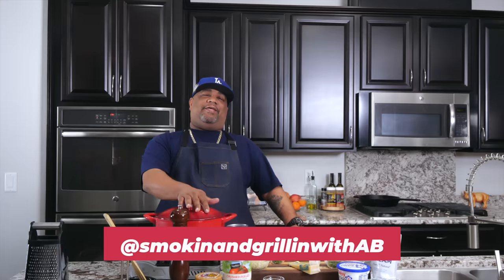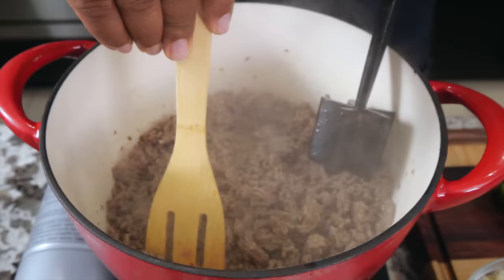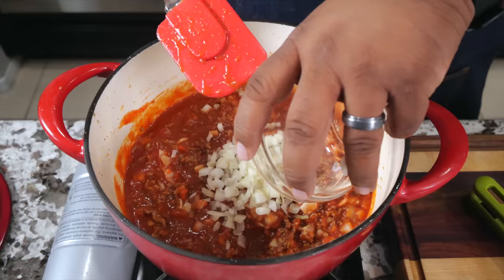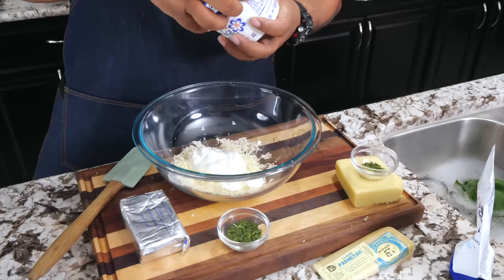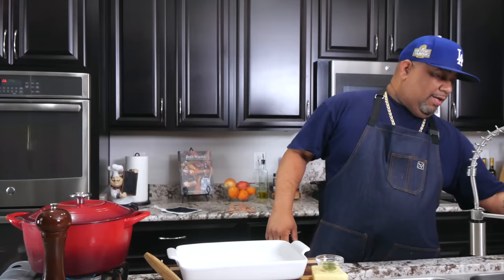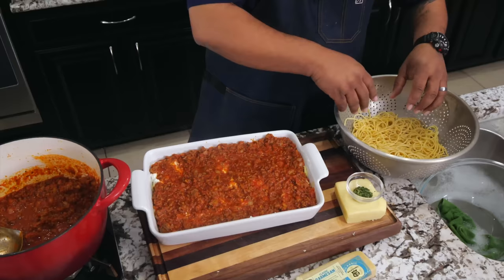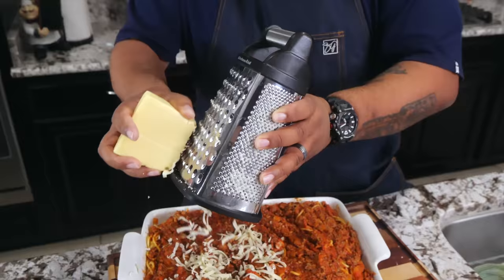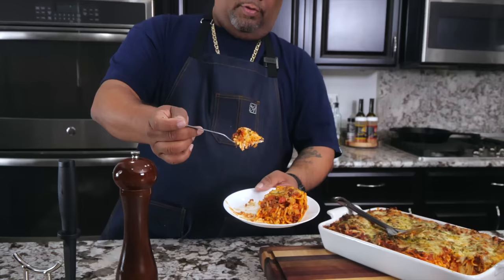Make this amazing Spaghetti Bake for dinner tonight!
Make this amazing Spaghetti Bake for dinner tonight! - Looking for an easy and delicious dinner tonight? Look no further than this amazing spaghetti bake! This recipe is simple to follow and will be a hit with the whole family.

The spaghetti bake is a classic dish that is made by layers of spaghetti, sauce, and cheese. This recipe is simple and easy to follow, making it a great choice for a quick and easy dinner tonight. Give it a try and you'll be sure to love it!
Ingredients:
16 oz. uncooked Spaghetti
1/4 cup Butter
1 lb. Ground Beef
1 lb. Mild Italian Sausage
1 medium Yellow Onion, diced
28 oz. Crushed Tomatoes
15 oz. Tomato Sauce
2-3 tbsp. Italian Seasoning
1 tsp. minced Garlic
1 tsp. Salt
1/2 tsp. Black Pepper
8 oz. Cream Cheese, room temperature
8 oz. small Cottage Cheese
8 oz. Sour Cream
1 cup shredded Parmesan cheese
2 tsp. dried Parsley
1/4 tsp. Salt
2 cup shredded Mozzarella Cheese
1 tsp. dried Parsley

My Gear
Favorite Zoom Lens:
Favorite Mic:

9980 Indiana Ave
Ste 8